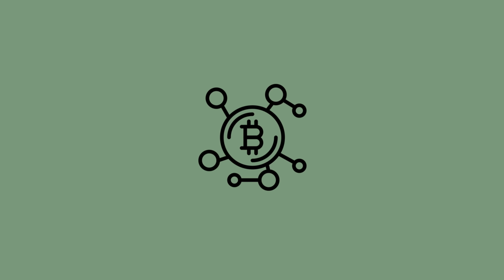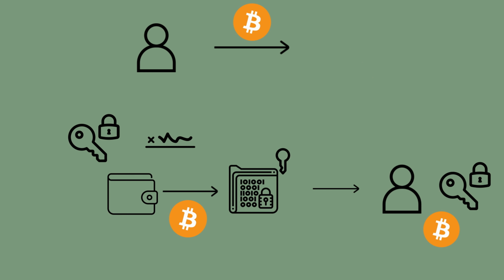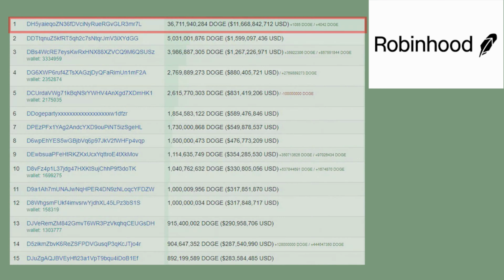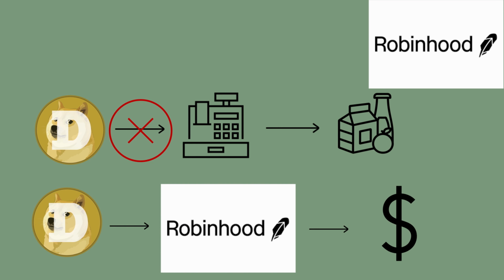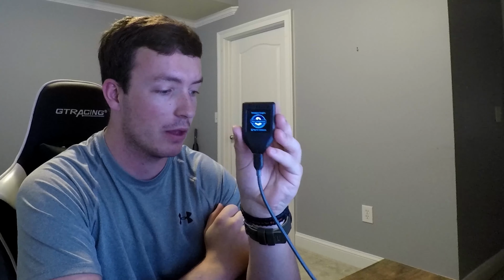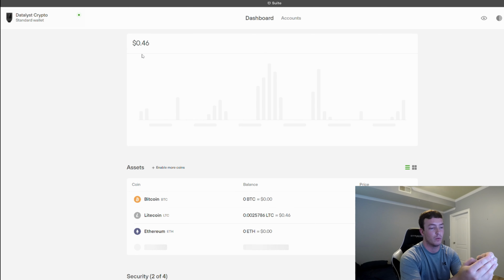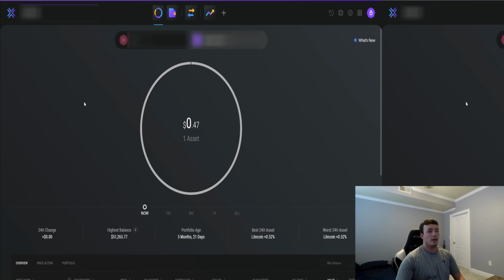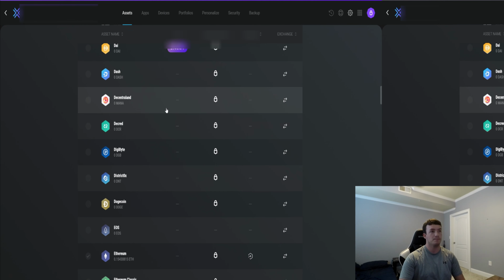Keeping Your Crypto Safe! Basics of How Crypto Wallets Work and Best Methods to Store Crypto!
Hear us go over the details of storing and managing cryptocurrencies, introductions to software and hardware wallets, and our recommendations for how to keep your crypto safe.

Let us know down below what else you want to hear about!

0:00 Introduction
0:20 Basics of How Wallets Work
2:00 Basics of How Institutional Wallets Work
3:11 Basics of How Hot Wallet/Online Wallets Work
3:55 Basics of How Cold Wallets/Offline Wallets Work
4:40 How We Store Our Crypto
7:20 Using Exodus with a Trezor
8:45 Final Advice